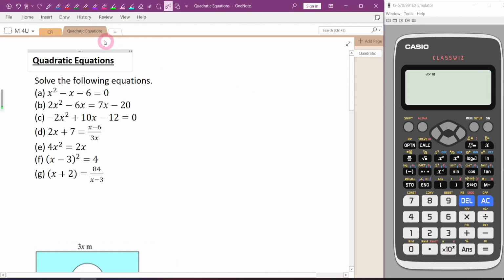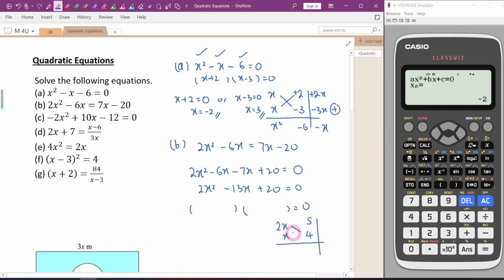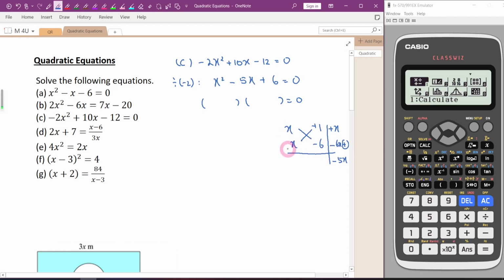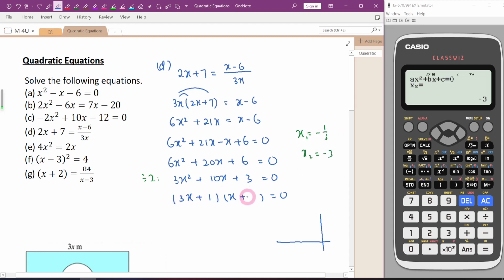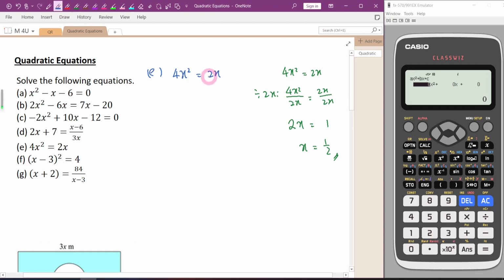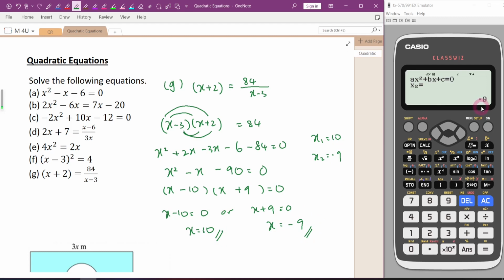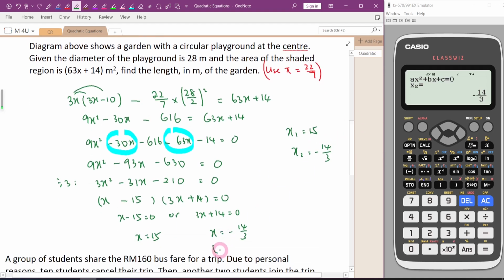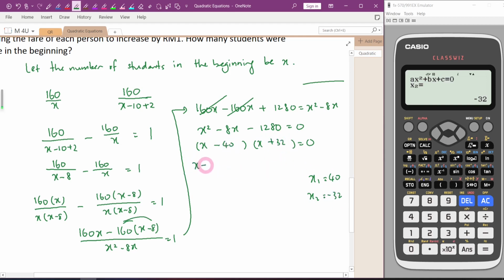Calculator Guide (Quadratic Equations)